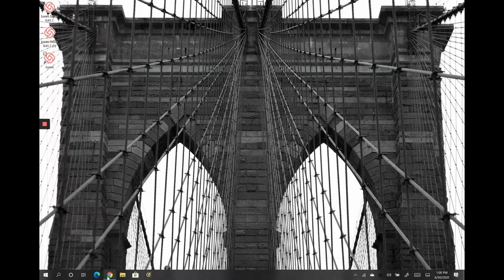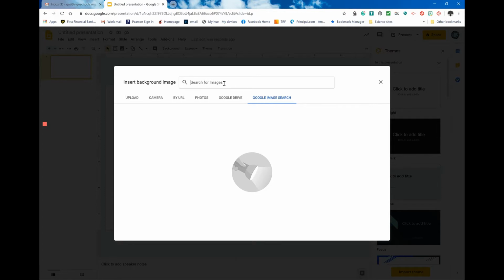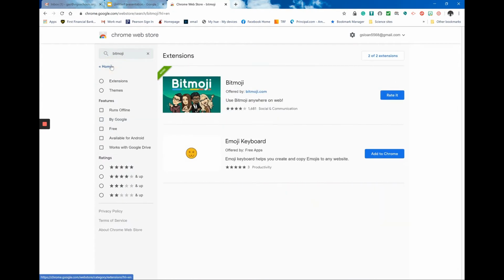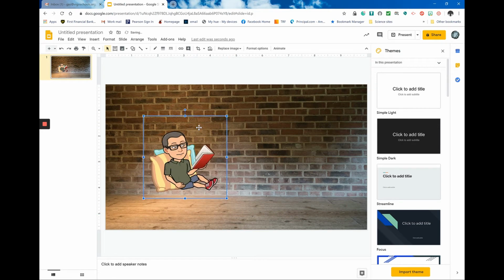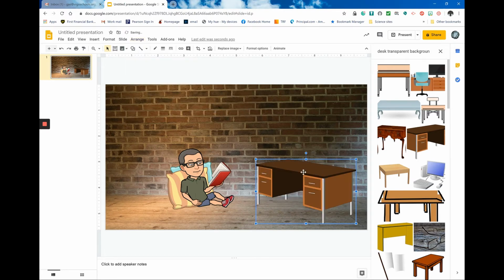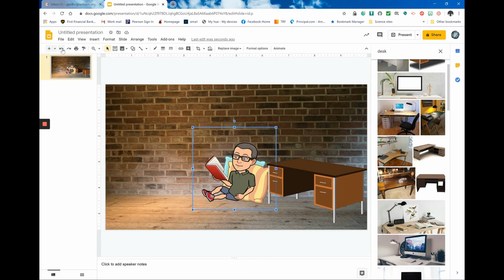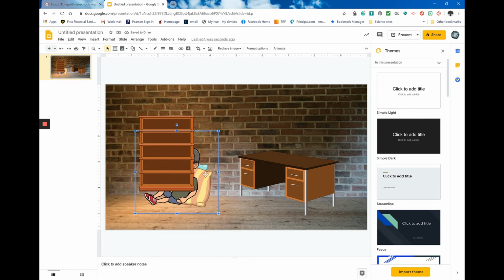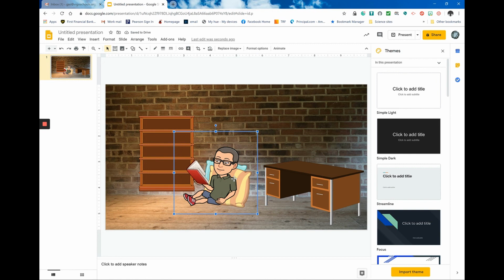Bimoji virtual classroom set up ep.1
This is an introduction to setting up a Bitmoji virtual classroom. I will discuss how to set the background, how to import the  Bitmoji, character,  and how to insert and manipulate objects within the scene.